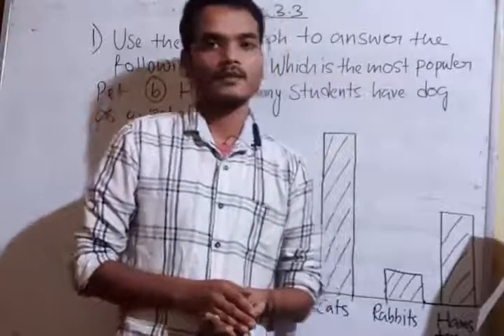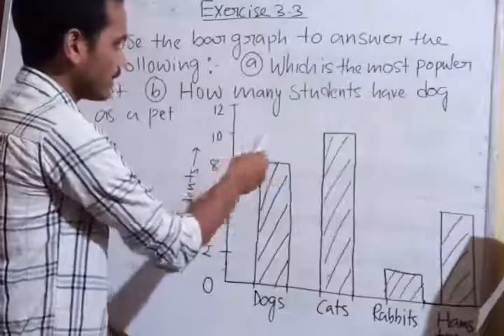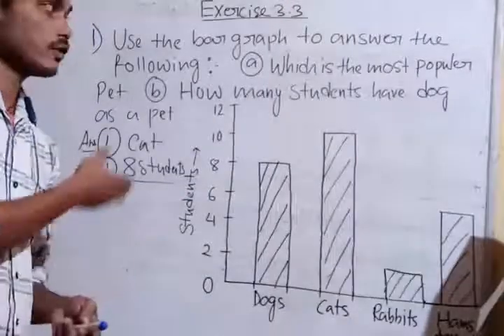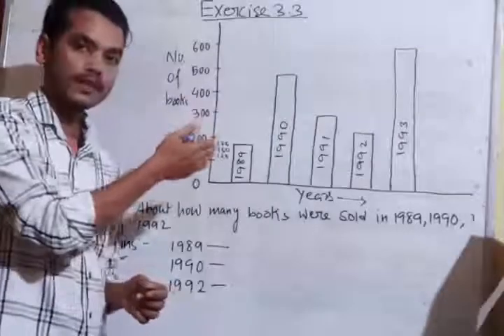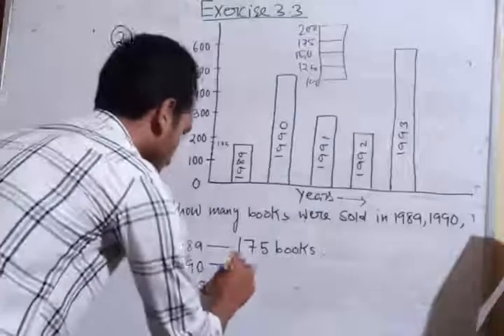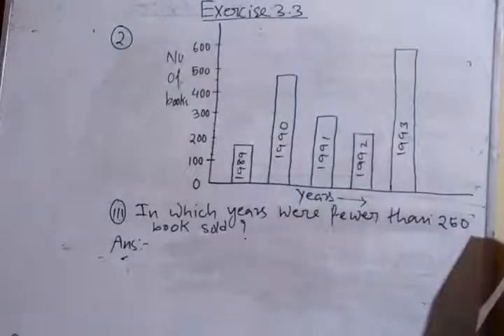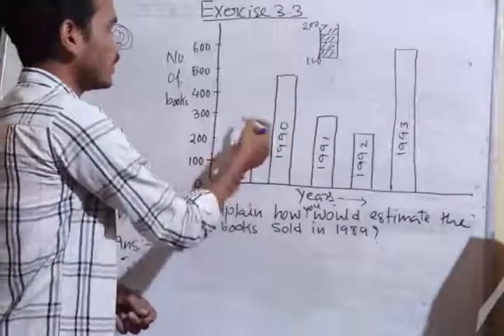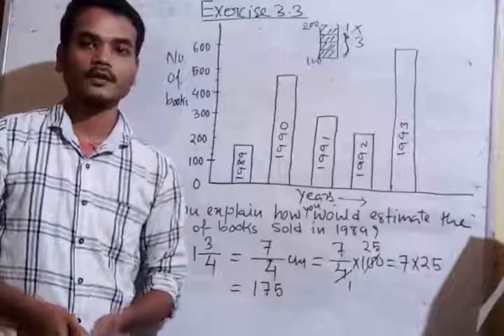Ex. 3.3 Question number 1,2 Class VII Maths.